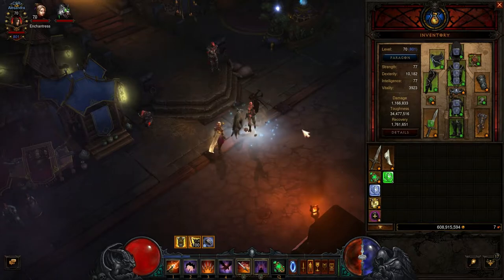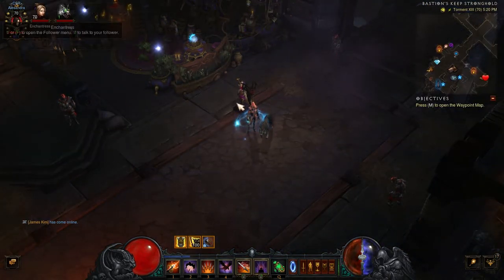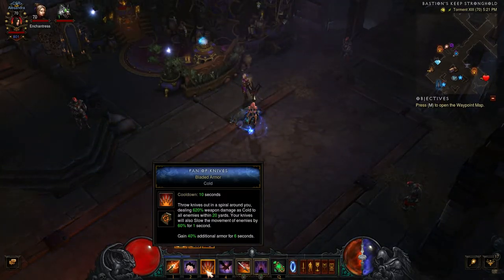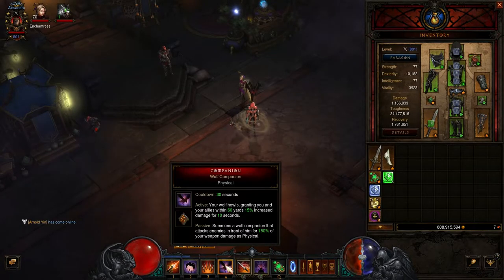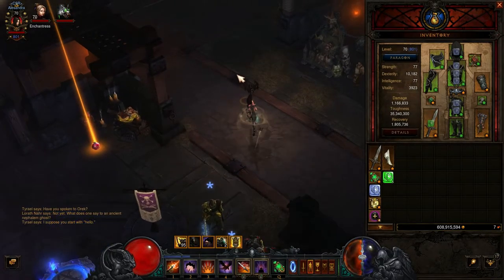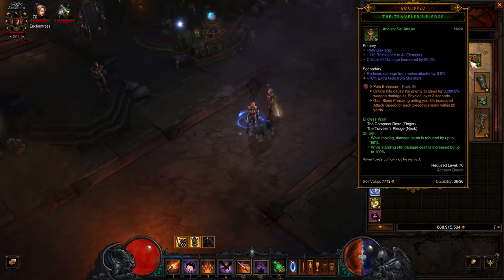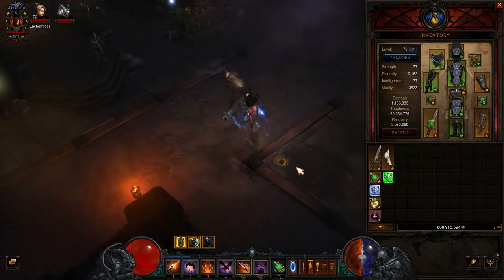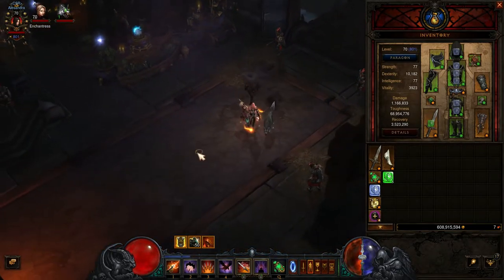My Demon Hunter Build & Gear (Impale - Shadow's Mantle)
-- Links! --